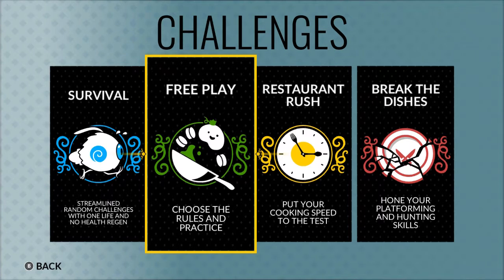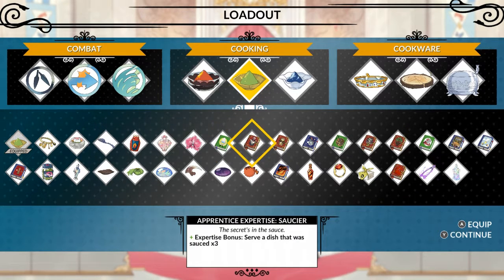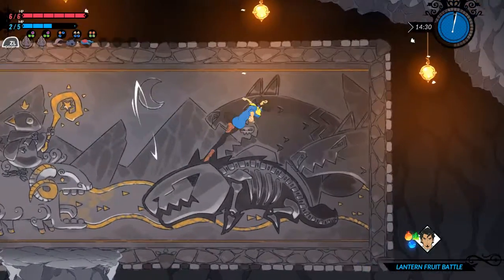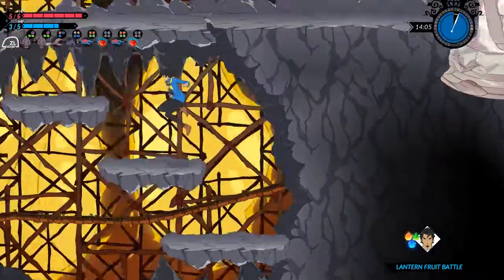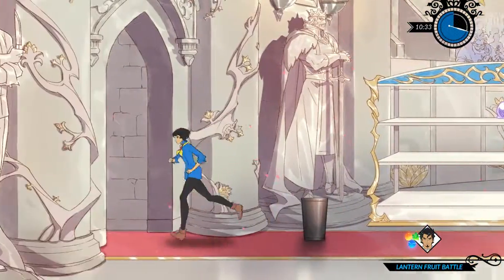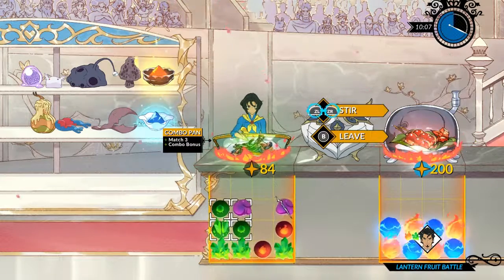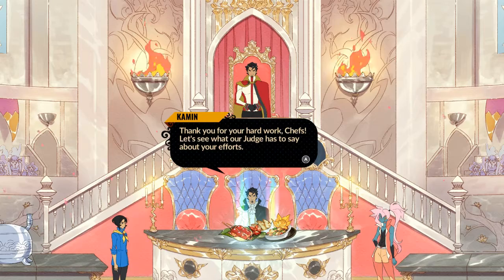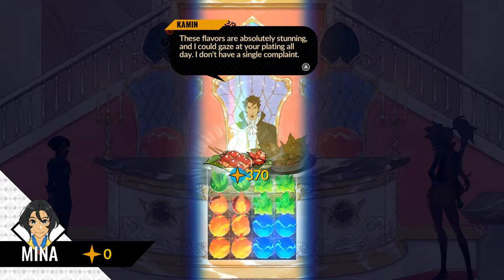The Rainbow Judge | BATTLE CHEF BRIGADE | 10/10/18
Battle Chef Brigade is an amazing game that's one part hunting adventure, one part Match 3 madness, and many parts of fun and challenge! Will our dishes stand out against our opponent's or will we fail to dazzle our judges?